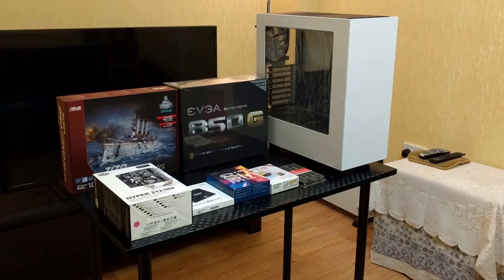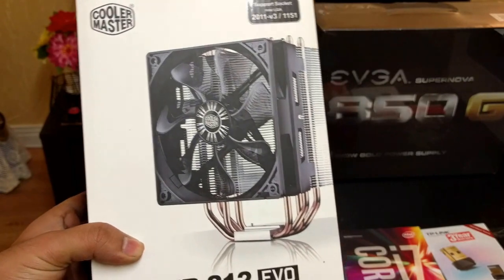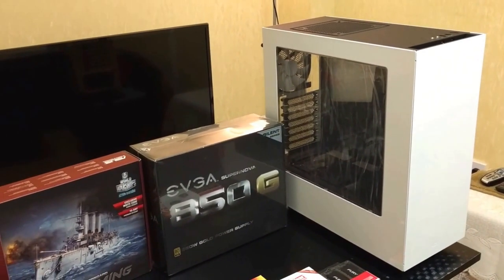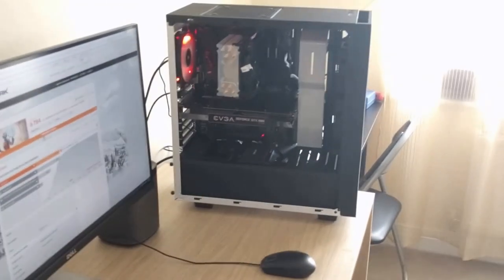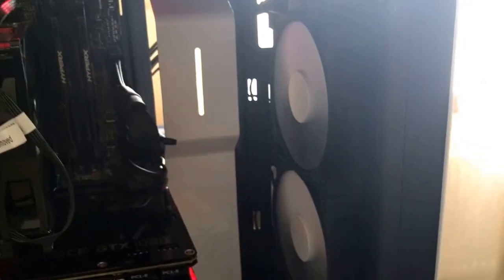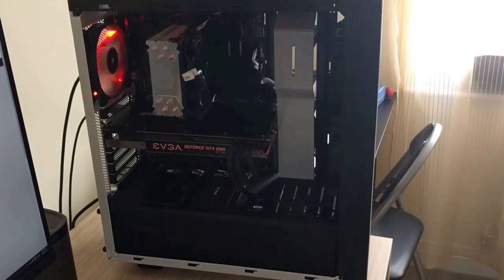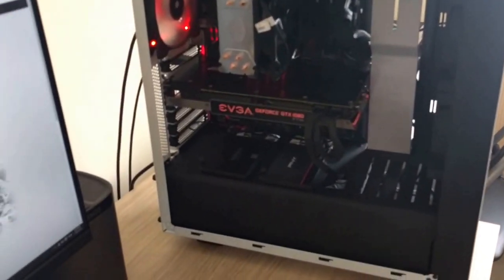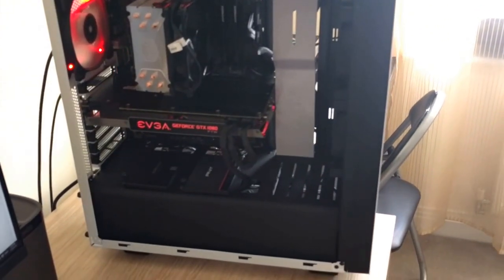Under $1900/£1500 GTX 1080 Gaming Build(August 2016)! Noob Builds a Gaming PC!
Namaste folks! Finally, I built my gaming beast!
The total cost of the build, including all parts came out to be near £1423 or $1822.
If you're in the United States, chances are you might get this very build cheaper by a couple of hundred bucks, since there are taxes and import duties here in the UK and Europe :v If you are in the UK, you might see that the cost of this very build might be higher, and that is because I bought most of these items when their prices were discounted(kept an eye on these components for months!), and bought them before Brexit! :D

PC Parts list:

1) Intel i7-6700K processor

2) Cooler Master Hyper 212 EVO CPU Cooler

3)Asus Z170 Pro Gaming Motherboard

4) Kingston HyperX Fury 2x8GB RAM

5)500GB Samsung 850 Evo + 240GB PNY CS1311 SSD

6)850W EVGA GS Series Gold Modular PSU

7)TP-Link w725n wireless wifi adapter

8)EVGA GEForce GTX 1080 FTW GPU

9) 2 x Corsair AF120mm Red LED Fans

10)NZXT S340 White Case

Building this PC was certainly a little overwhelming at the beginning, however at the end of the build, I found it to be a pretty straight forward and easy process, 10/10 would build again!

Track 1: Happy Rock